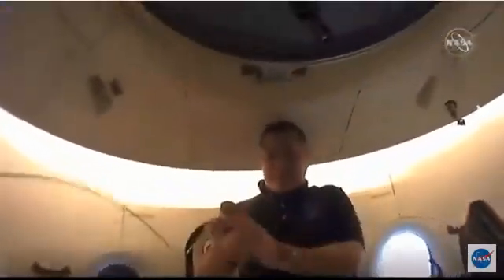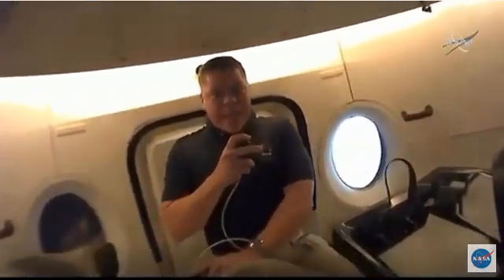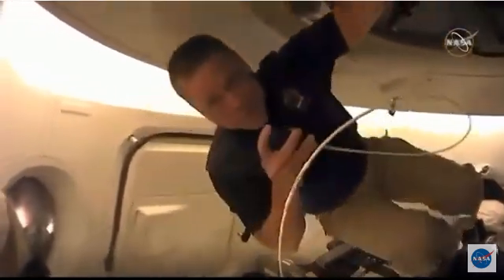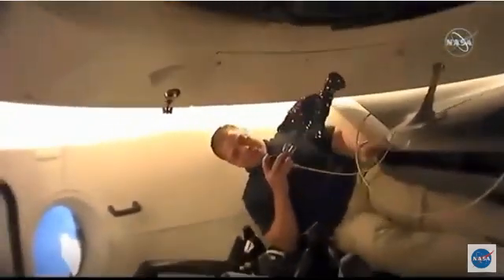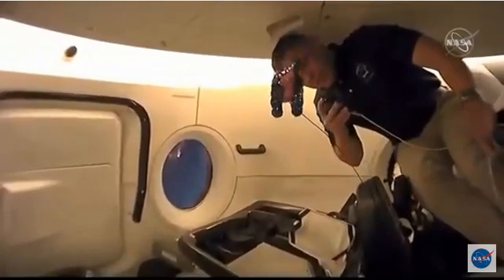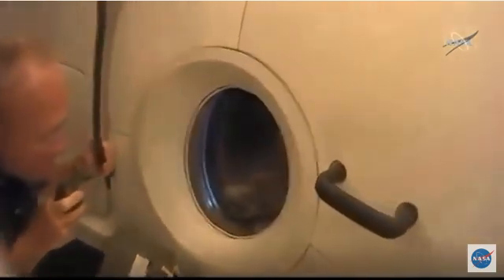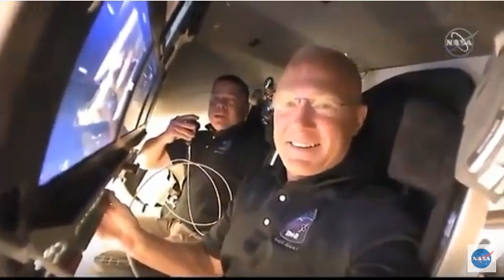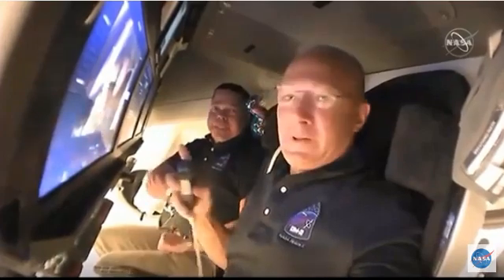El dinosaurio que fue al espacio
Uno de los astronautas llevó consigo el dinosaurio de juguete de su hija
Un dinosaurio de peluche, se hizo famoso mundialmente, ya que es el peluche de la hija de uno de los Astronautas que despegó hoy, dicen que ellos acostumbran llevar juguetes de sus hijos para probar el cambio en la gravedad en un determinado momento.